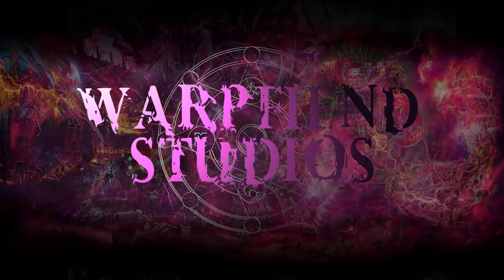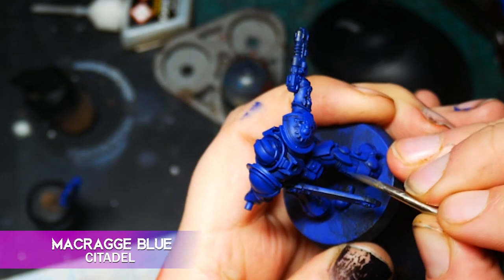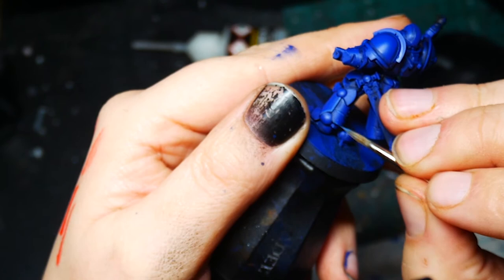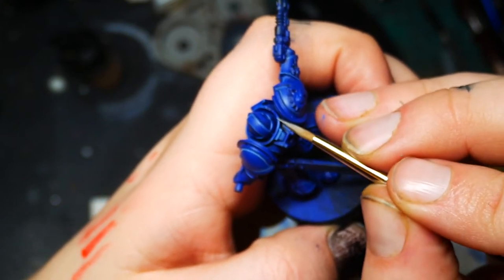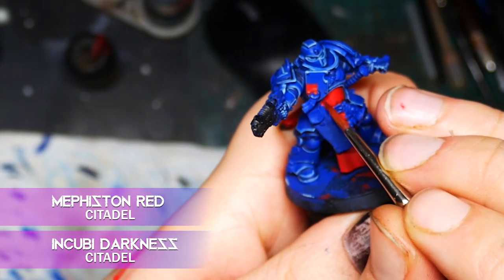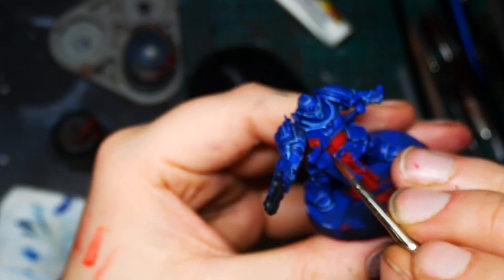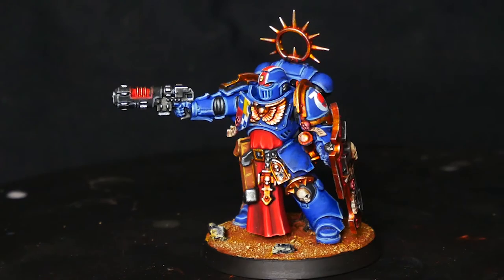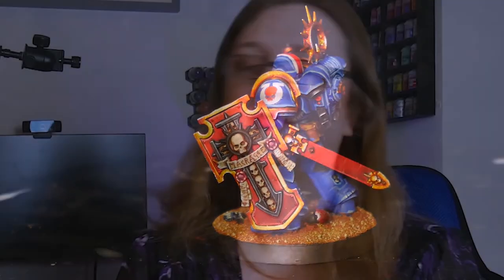Painting an Ultramarines Primaris Lieutenant - Pt 1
Normally I'm all about the Chaos, but to mix it up a bit I thought I'd paint up an Ultramarines Primaris Lieutenant. Here's how I paint up the poster boys of the 41st Millenium :D